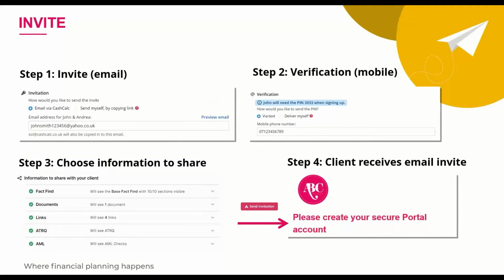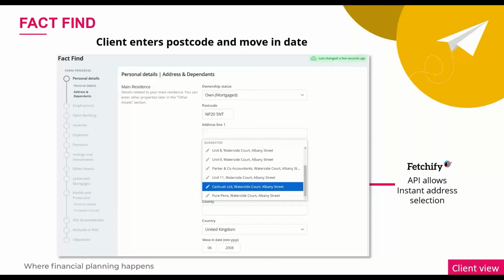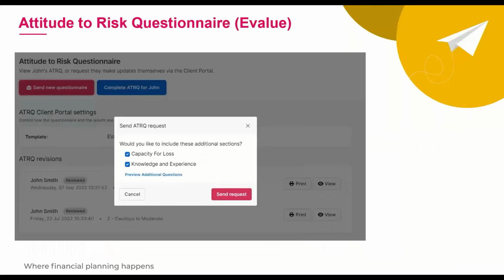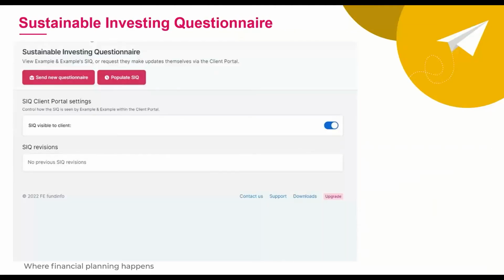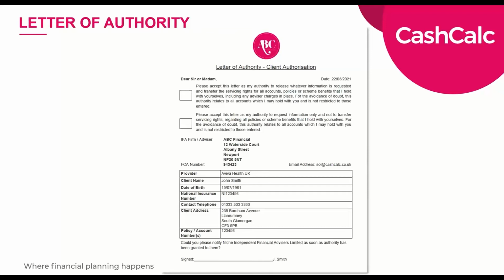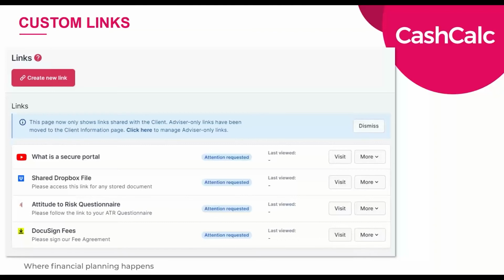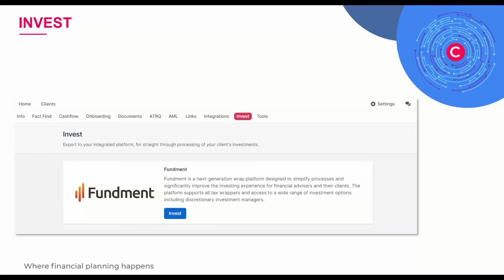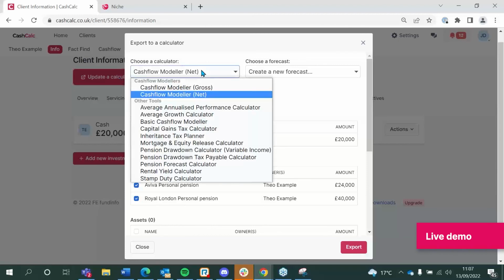Webinar: Digital Onboarding with Ray Adams (13 Sept 22)